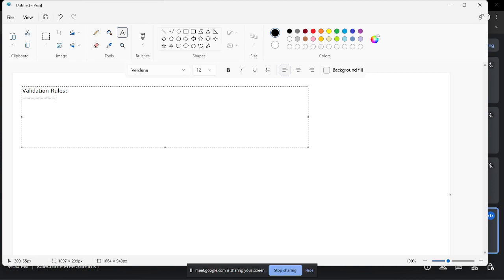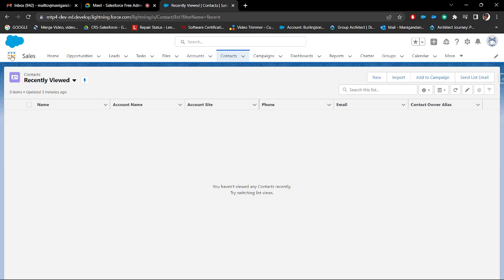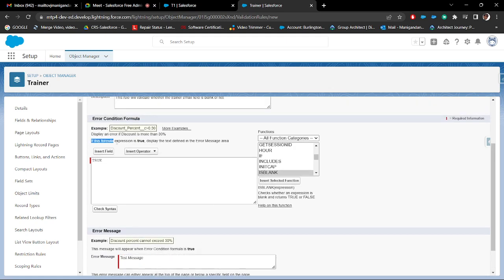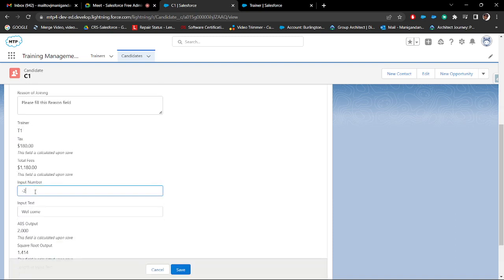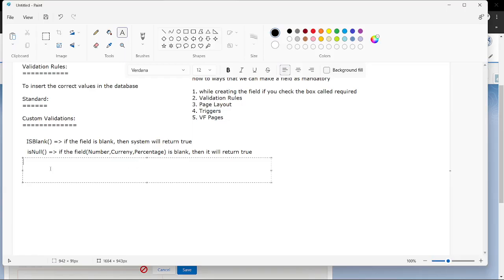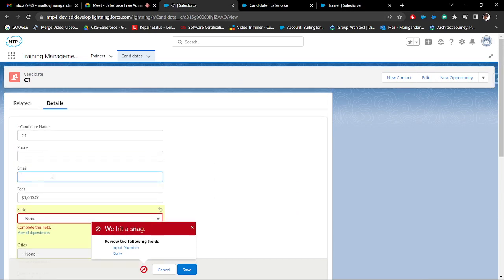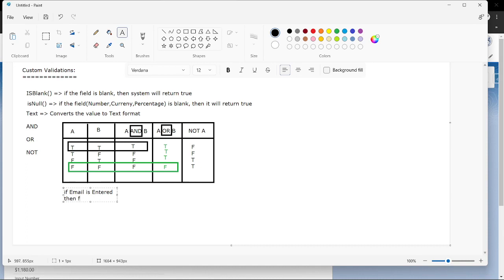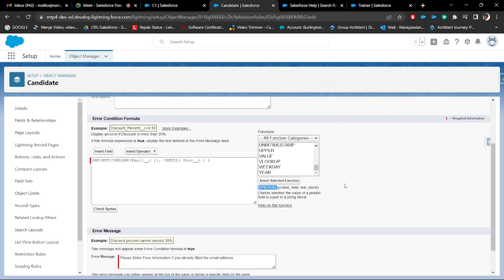Session 6 : Free Salesforce Training | Validation Rules